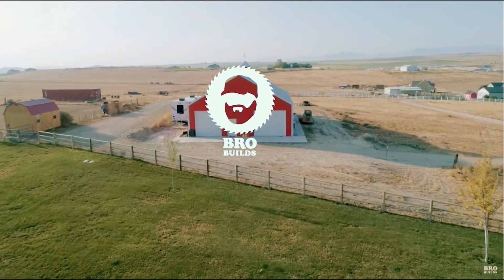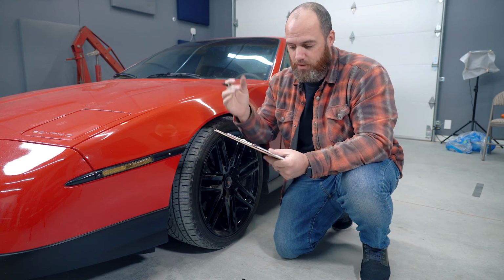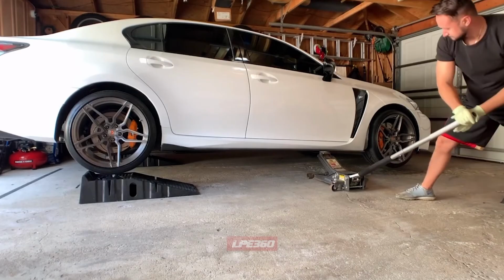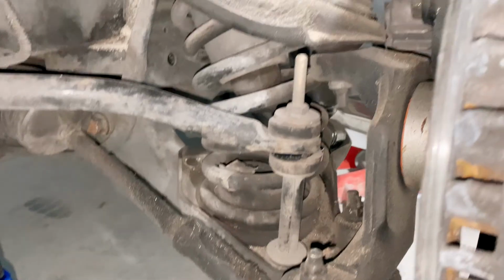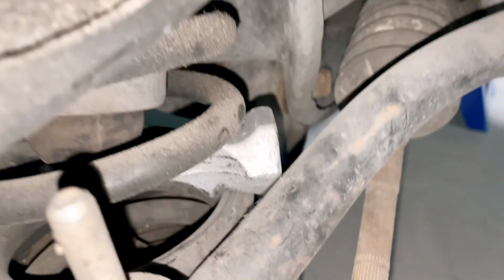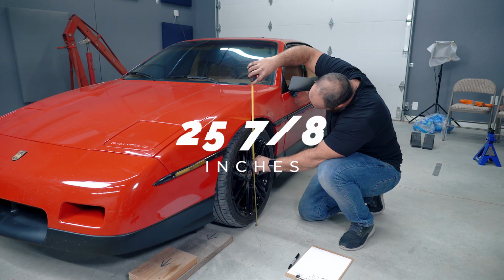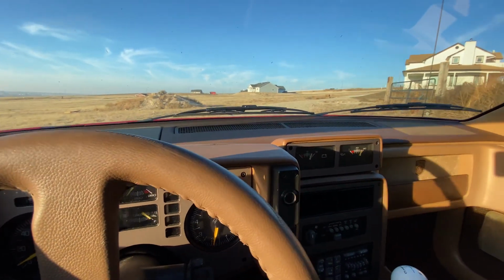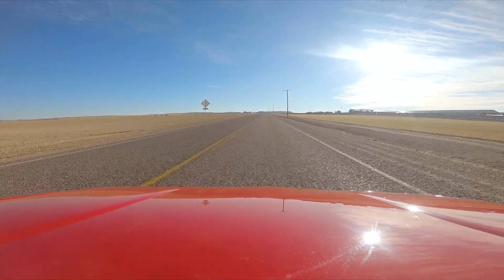Spring Spacers - Do They Even Work? // Fiero Ep. 2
Testing some coil spring spacers on my 1986 Pontiac Fiero GT was actually pretty easy. With the 2" drop spindles, oversize wheels, and worn out front springs, the front tires rub during hard braking and cornering. I bought some spring spacers (or spring boosters) from Amazon for $10. Let's see how they perform!

Spring Spacers